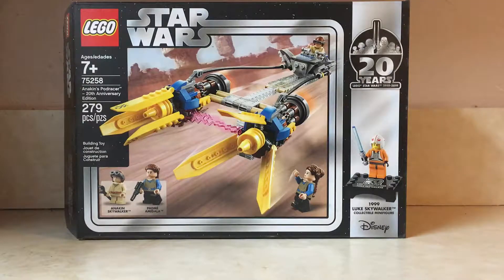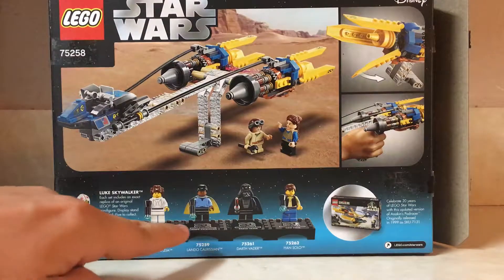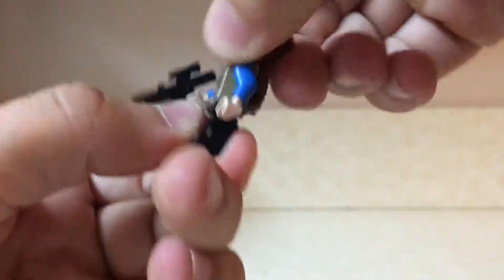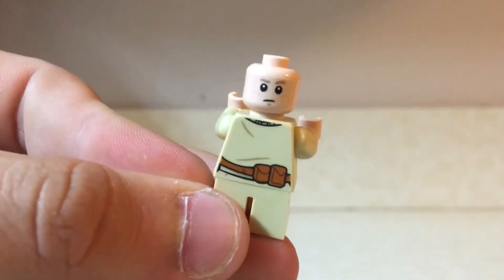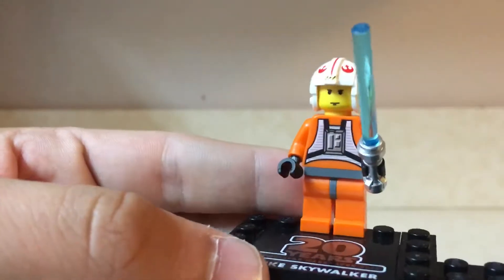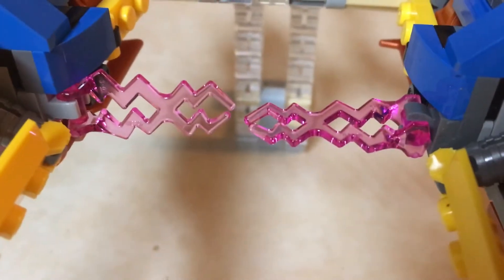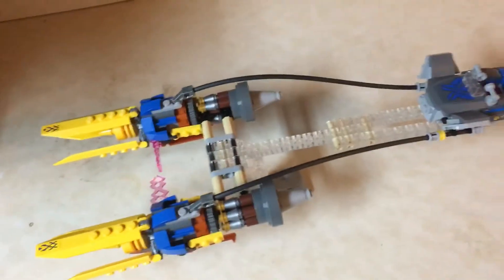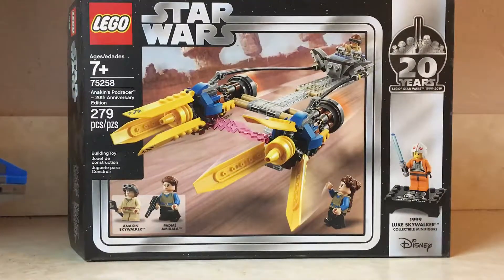LEGO STAR WARS 75258 ANAKIN’S PODRACER -20TH ANNIVERSARY EDITION REVIEW!!!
A short, crappy review of LEGO Star Wars 75258 Anakin’s Podracer -20th Anniversary Edition. I hope you enjoy!!